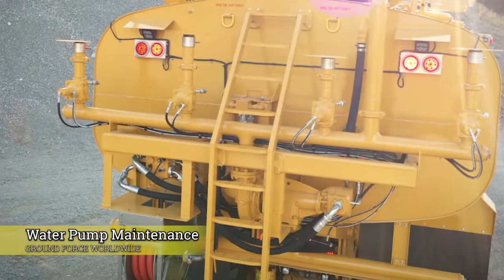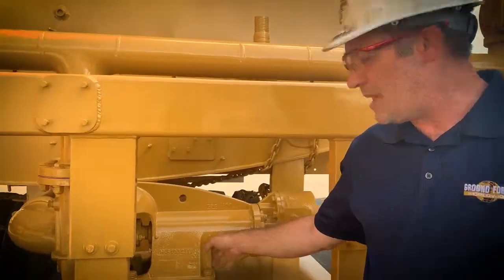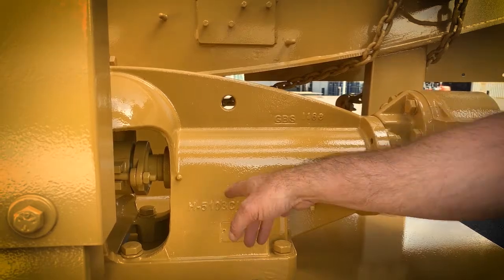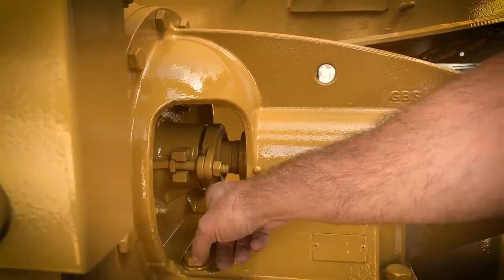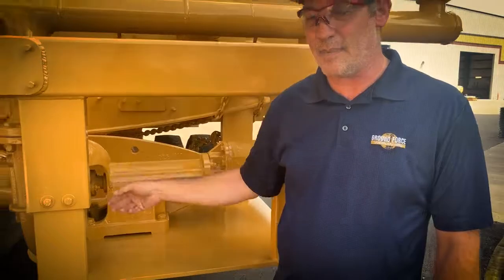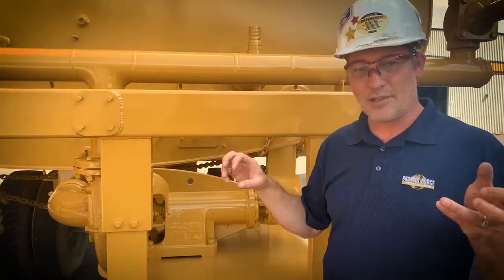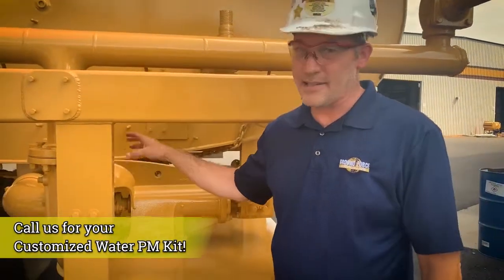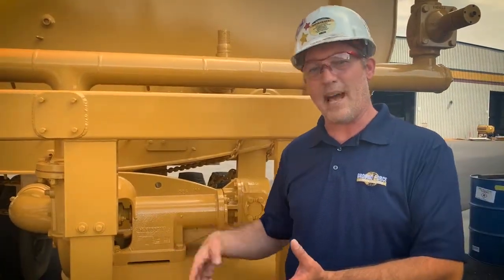HOW TO: Maintain Your Water Pump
Location, Function, and Maintenance of water pump on Ground Force Water Tank.